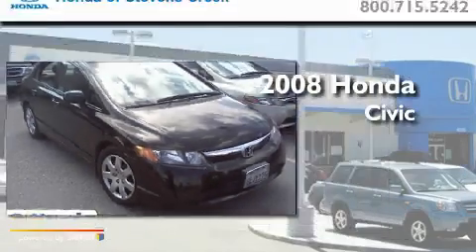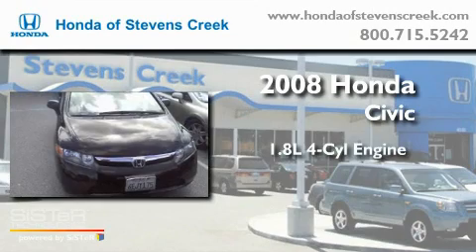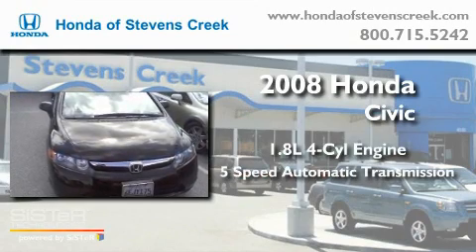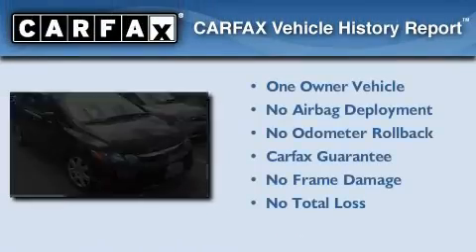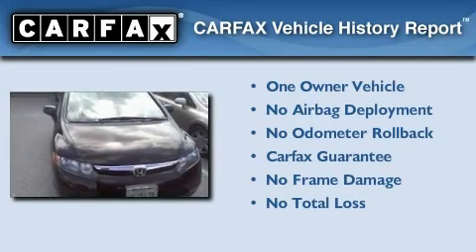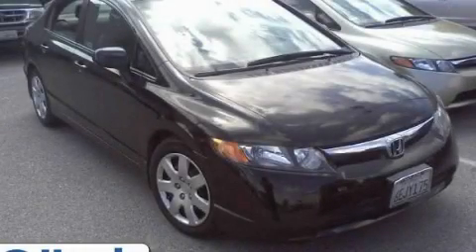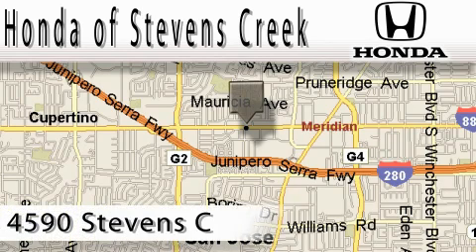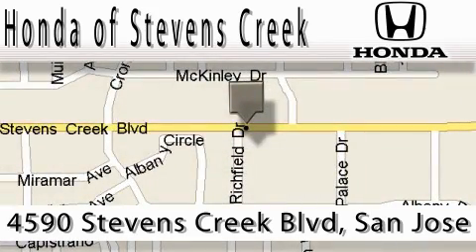2008 Honda Civic San Jose CA 95129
Year : 2008

 Make : Honda

 Model : Civic

 Engine : 1.8L I-4 cyl

 Trans . : 5-Speed Automatic

 Exterior : Black

 Miles : 34,782

 Interior : Gray

 4590 Stevens Creek Boulevard

 Preowned 2008 Honda Civic San Jose CA